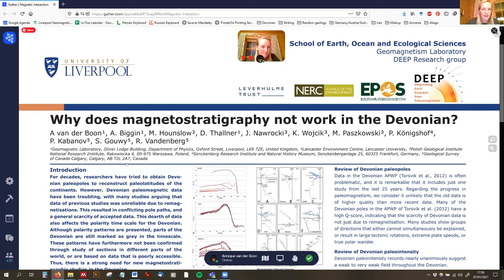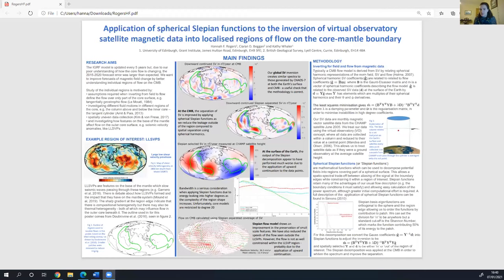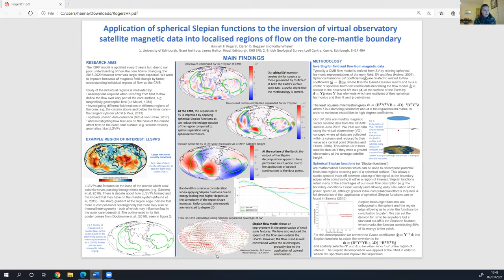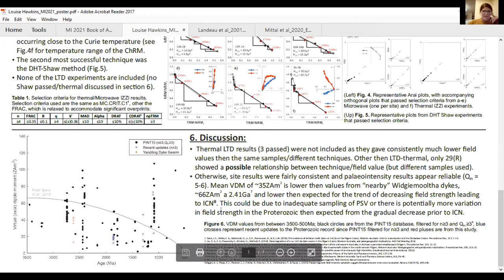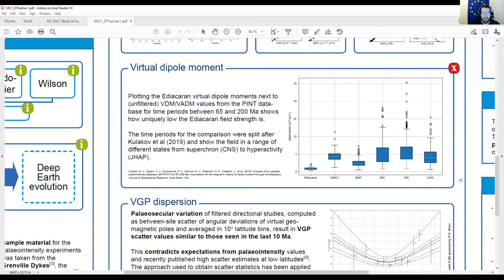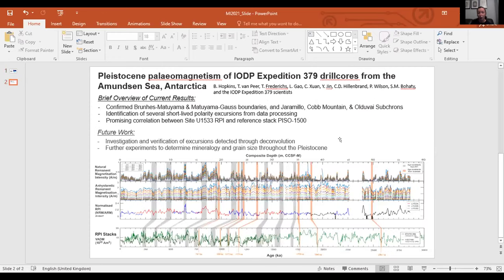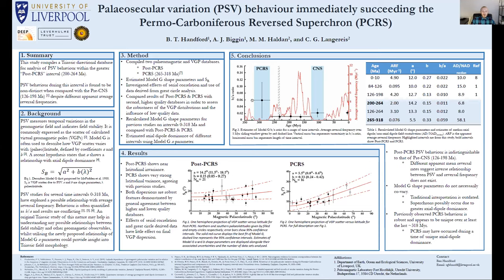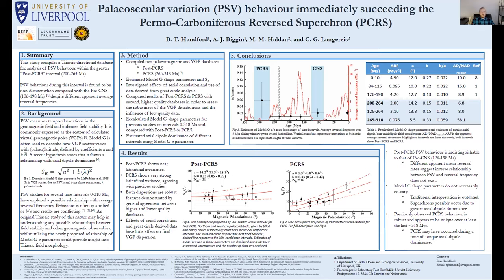MI2021 - 09: Flash Poster Talks (pt1)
Flash talks for the first poster session

Annique van der Boon - Why does magnetostratigraphy not work in the Devonian?

Hannah Rogers - Application of spherical Slepian functions to the inversion of virtual observatory satellite magnetic data into localised regions of flow on the core-mantle boundary

Richard Bono - A full PINT: Four billion years of palaeointensity data

Louise Hawkins - Palaeointensity results from the ~2.62Ga Yandinilling dyke swarm, Yilgarn Craton, Western Australia

Dan Thallner - Evaluating the anomalous palaeomagnetic field behaviour in the
 Ediacaran with new palaeointensity data from Laurentia and Baltica

Becky Hopkins - Pleistocene palaeomagnetism of IODP Expedition 379 drill cores from the Amundsen Sea, Antarctica

Ben Handford - Palaeosecular variation (PSV) behaviour immediately succeeding the Permo-Carboniferous Reversed Superchron (PCRS)